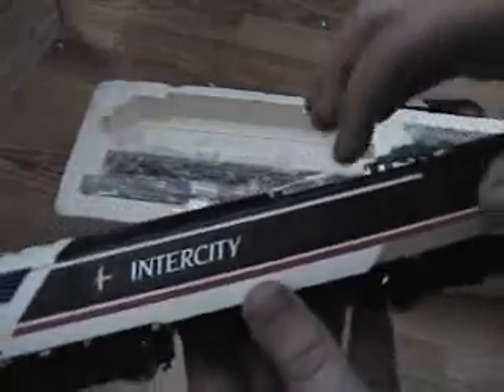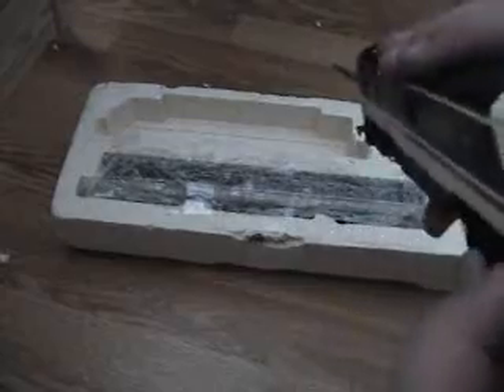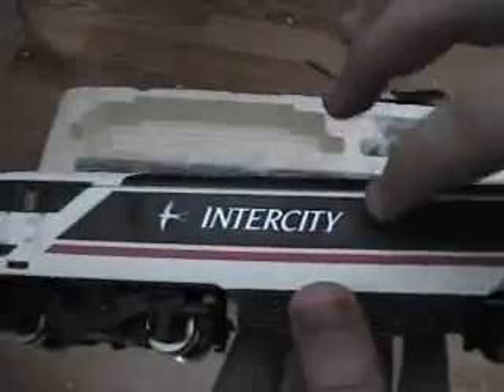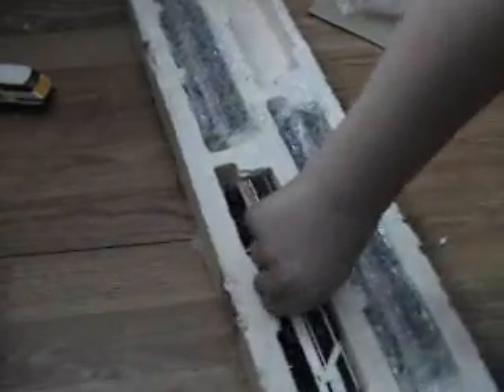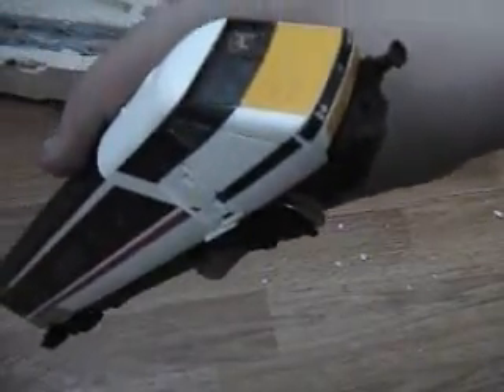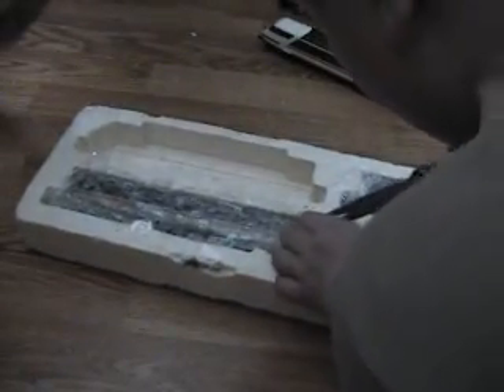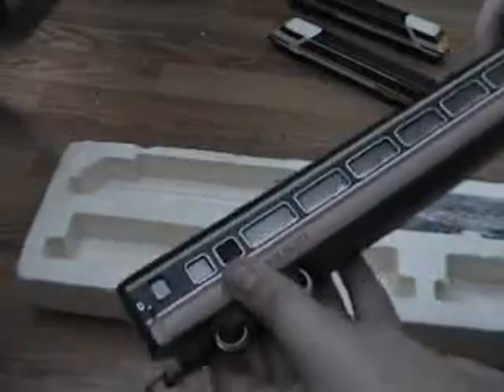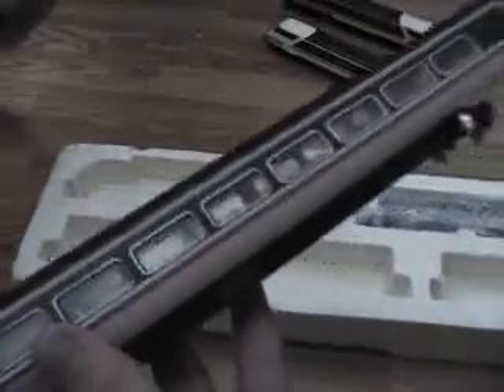Unboxing the Hornby intercity 225/class 91 part 2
EDIT: This model is no longer in my collection

heres the final part of this video there wille a video of it running up tomorrow.